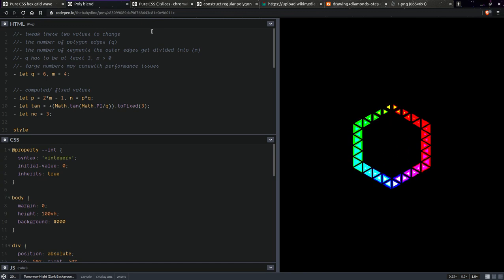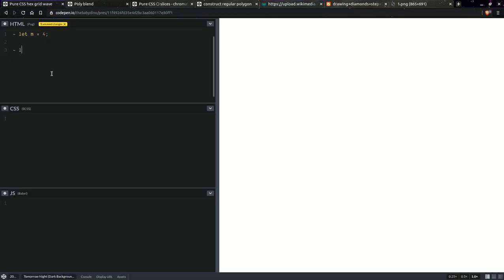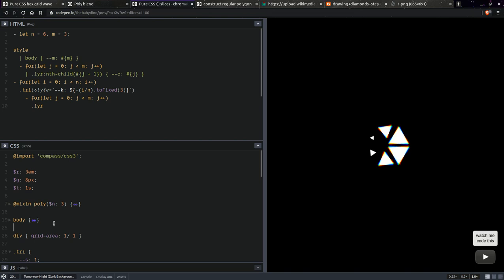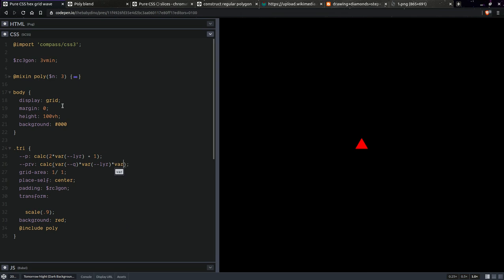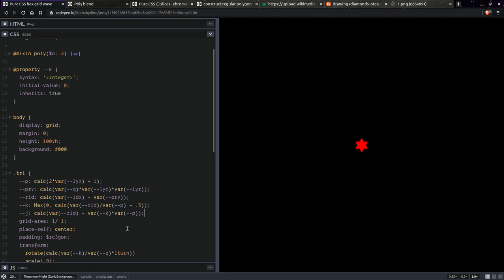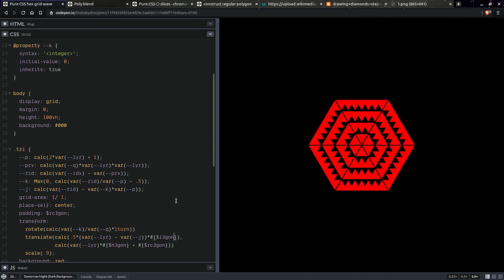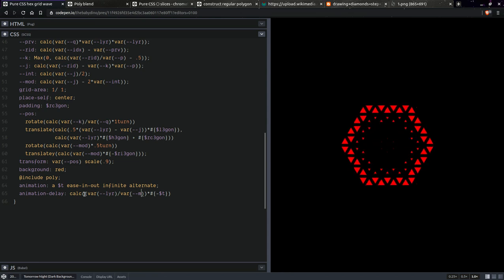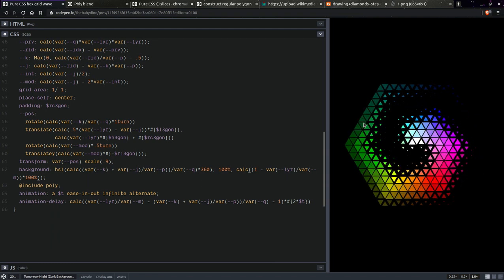Pure CSS 🌀 grid wave with Houdini magic 🎩🐇✨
Videos/ demos referenced:

* A regular polygon of q edges can be split into q triangles

* Each of these triangles can be split into m² smaller identical triangles such that if the base is split into 10 segments, we also have 10 layers from top to bottom